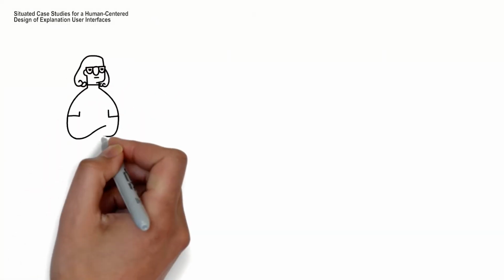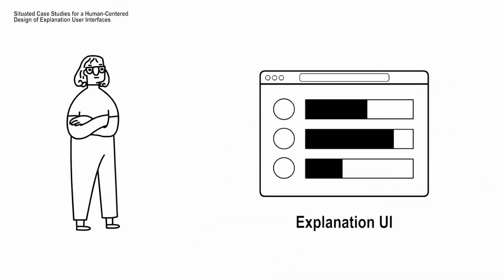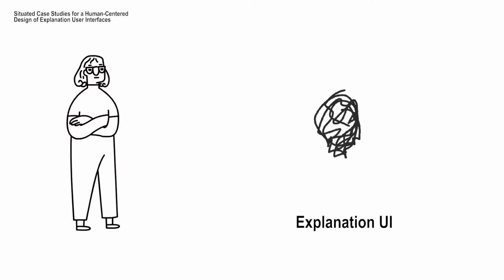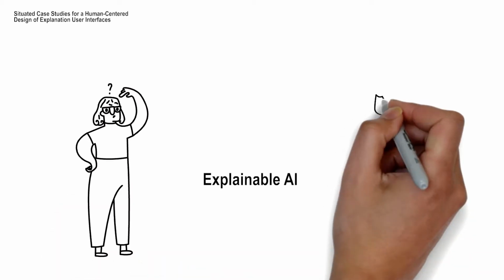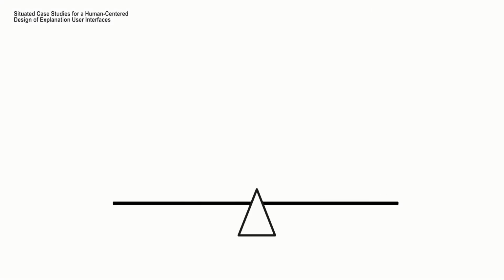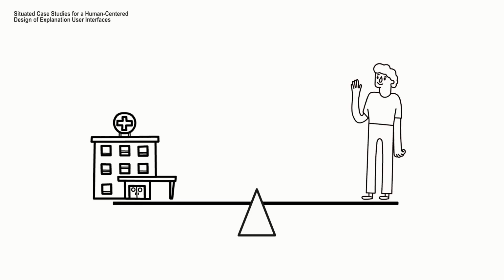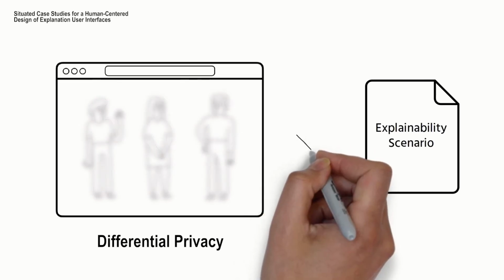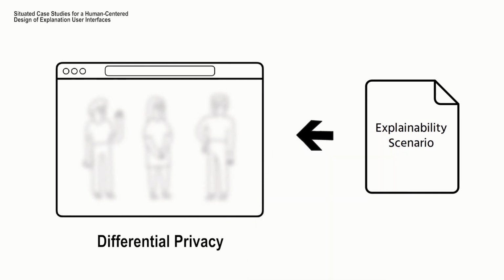[CHI 2021 | HCXAI] Workshop Paper Presenation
Situated Case Studies for a Human-Centered Design of Explanation User Interfaces

Researchers and practitioners increasingly consider a human-centered perspective in the design of machine learning-based applications, especially in the context of Explainable Artificial Intelligence (XAI). However, clear methodological guidance in this context is still missing because each new situation seems to require a new setup, which also creates different methodological challenges. Existing case study collections in XAI inspired us; therefore, we propose a similar collection of case studies for human-centered XAI that can provide methodological guidance or inspiration for others. We want to showcase our idea in this workshop by describing three case studies from our research. These case studies are selected to highlight how apparently small differences require a different set of methods and considerations. With this workshop contribution, we would like to engage in a discussion on how such a collection of case studies can provide a methodological guidance and critical reflection.